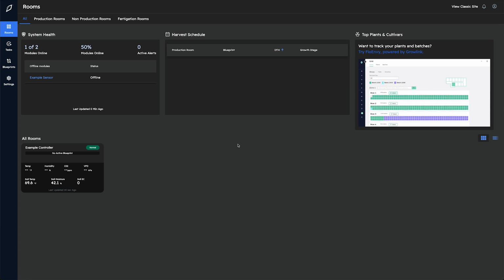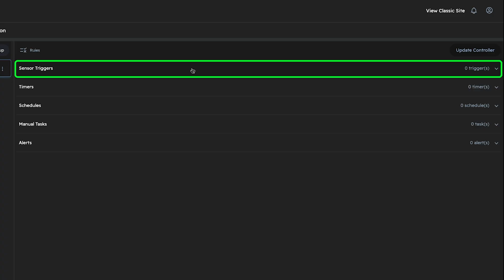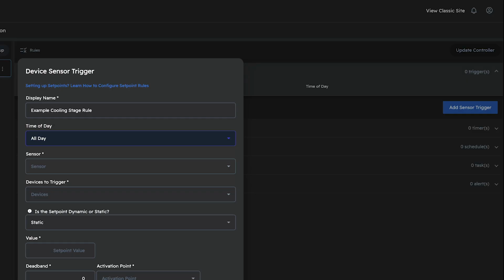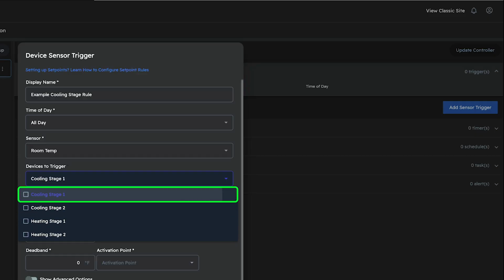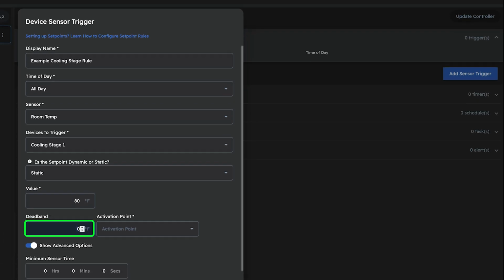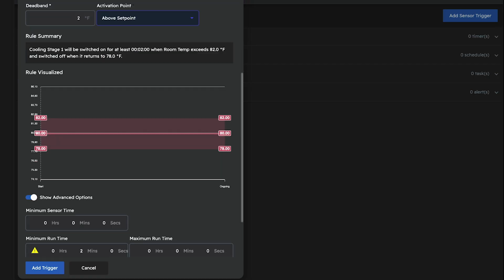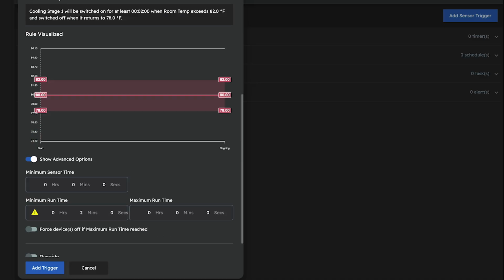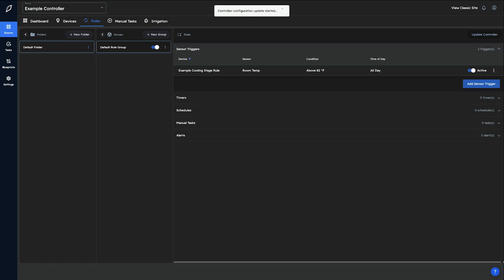Portal 2.0: Creating a Sensor to Activate a Cooling Unit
Learn how to create a sensor trigger to control an HVAC unit’s cooling stage using a dry contact setup. This walkthrough covers configuring sensor triggers, setting temperature thresholds and ensuring proper runtime to prevent short cycling. Once set up, the rule will automatically engage cooling when temperatures rise above the set point and turn off when they drop below.